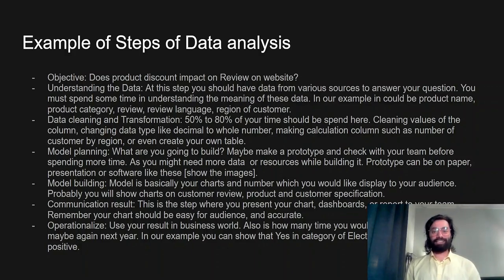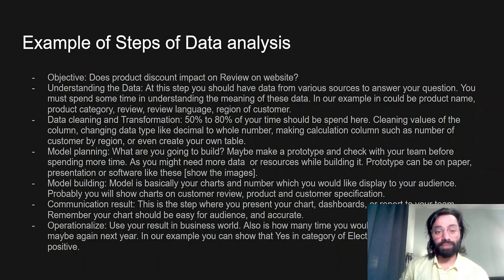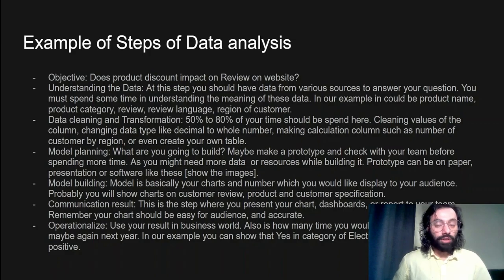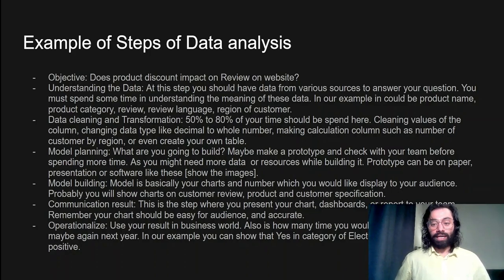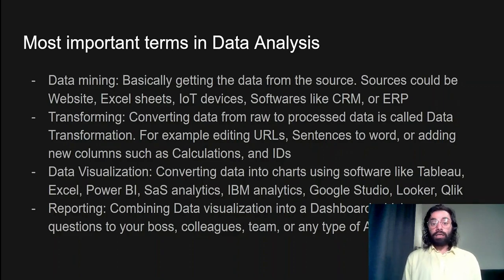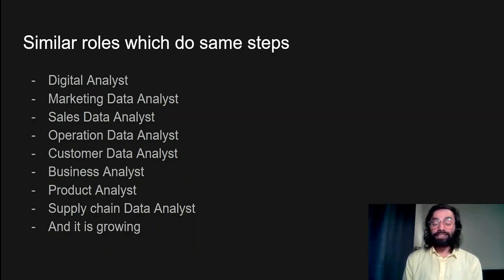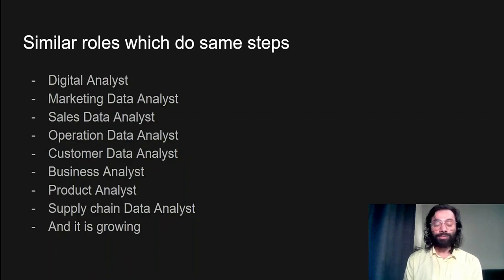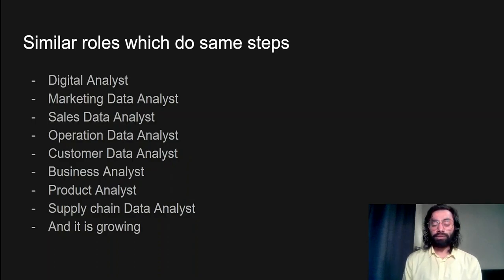What does Data Analyst do? Types of Data Analyst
What does a Data Analyst do at work. What type of job does a Data analyst do? What are different type of Data analyst are there? What are the key term used by the data analyst?